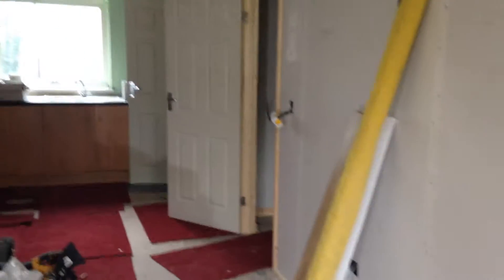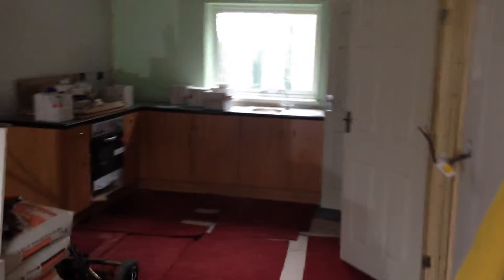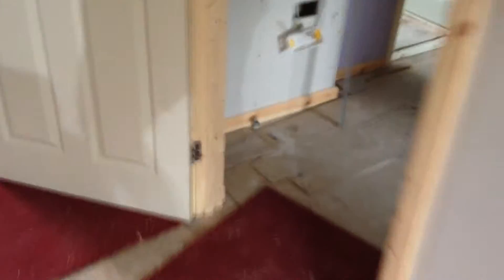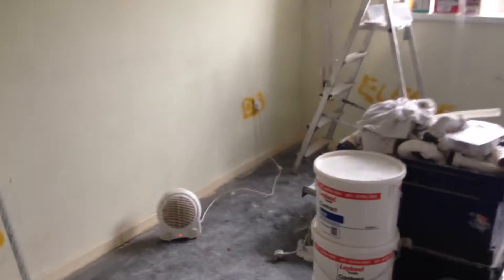Property Update 48NeC